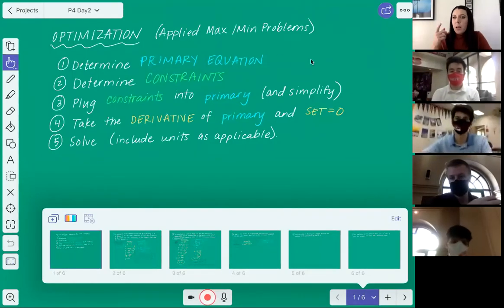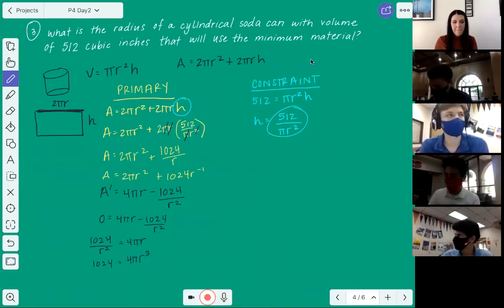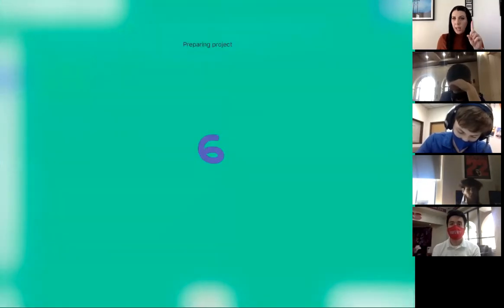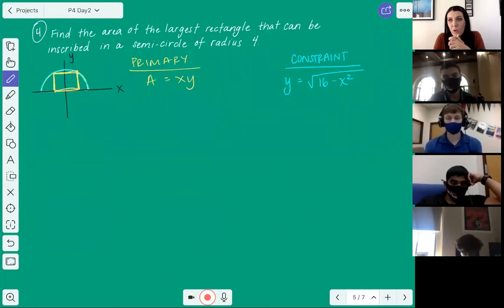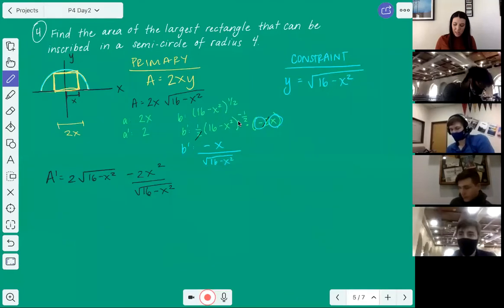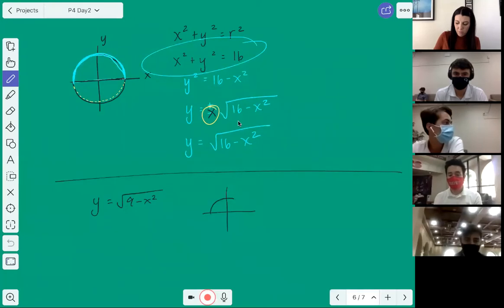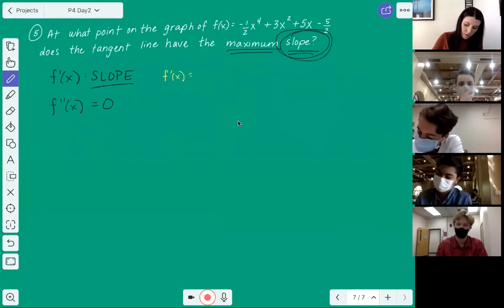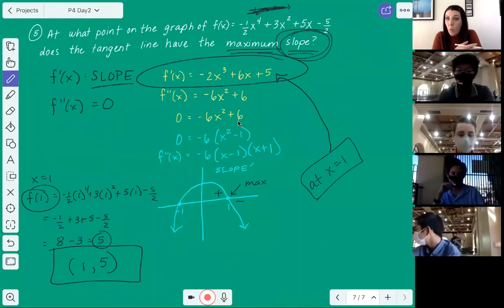Optimization Part 2 - Cylindrical Can, Rectangle Inscribed in a Circle, Maximum Slope Examples